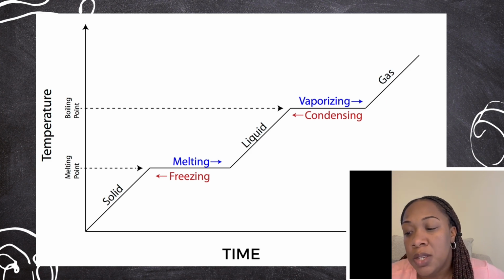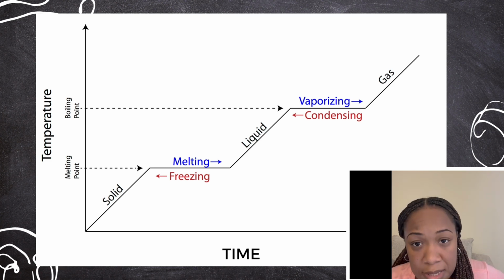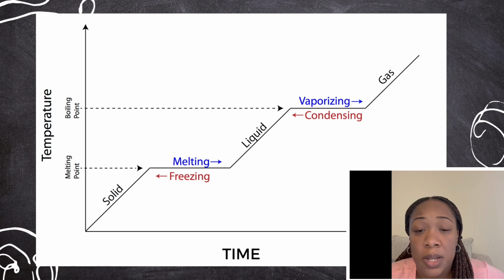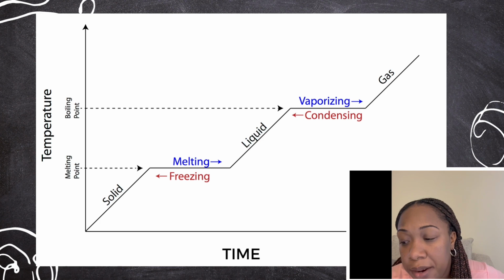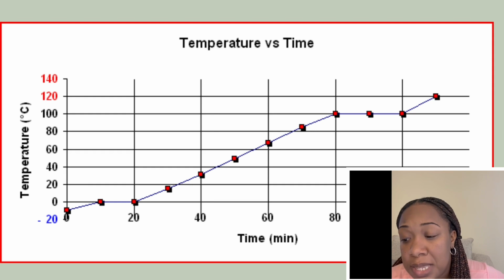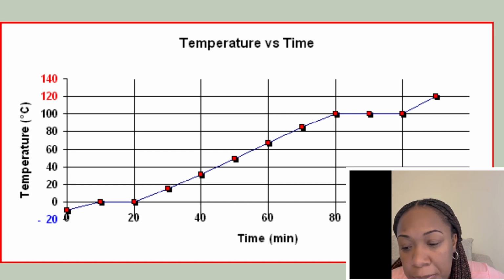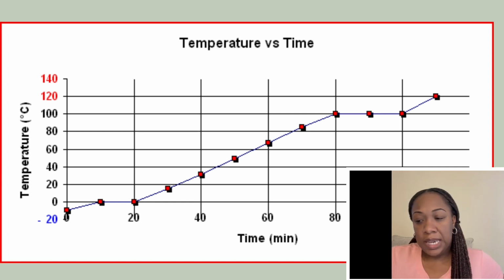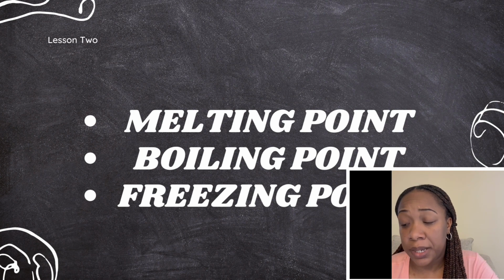Heating and Cooling Curve || States of Matter 2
The heating and cooling curve explained in less than ten minutes.